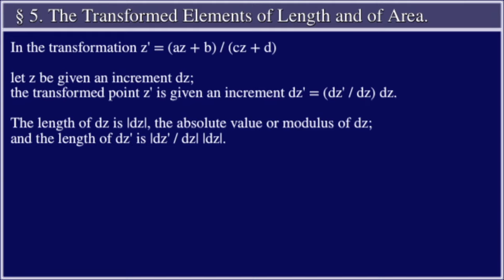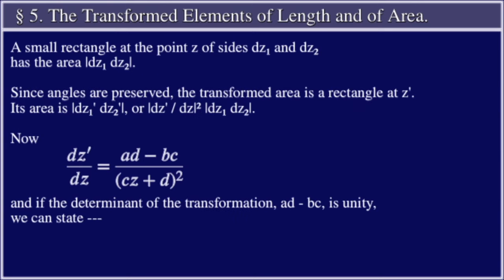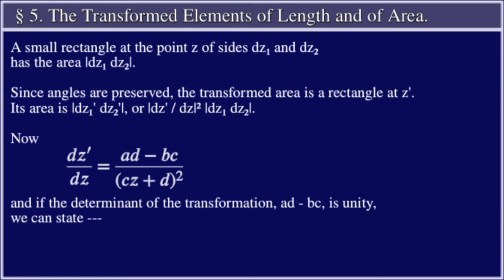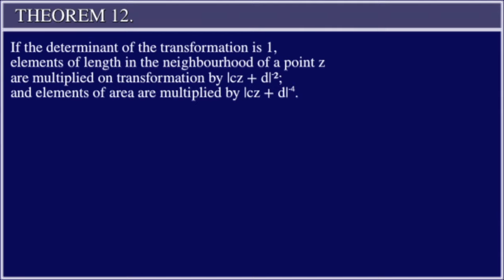Automorphic Functions, by Lester Ford, 1.5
An Introduction to the Theory of Automorphic Functions, by Lester Ford
Chapter 1:  Linear Transformations
Section 5:  The Transformed Elements of Length and of Area